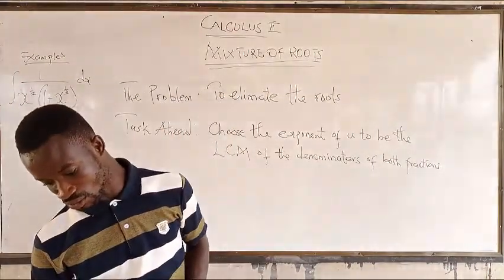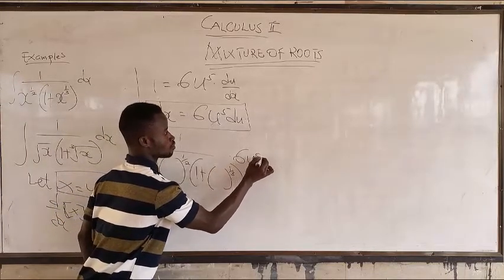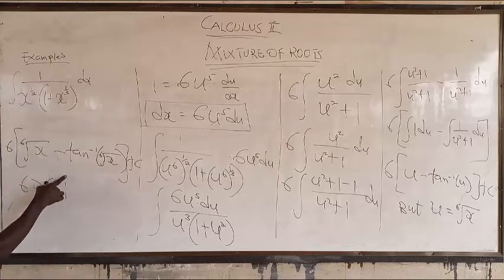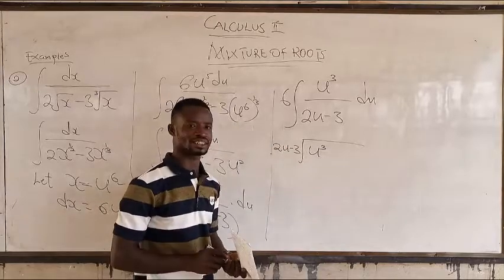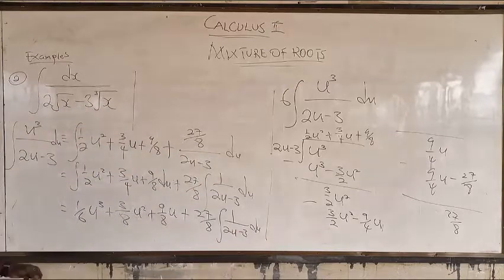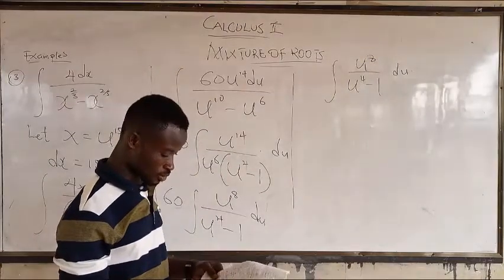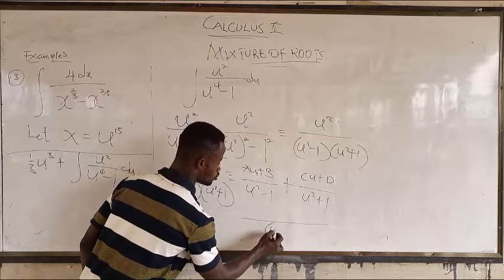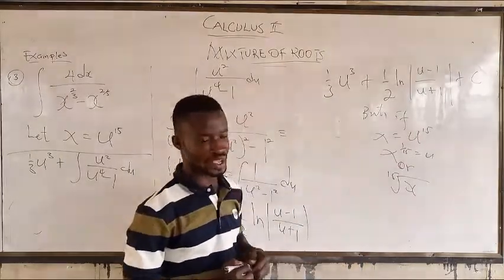#22 Integration by Mixtures of roots. ( Calculus 2 )